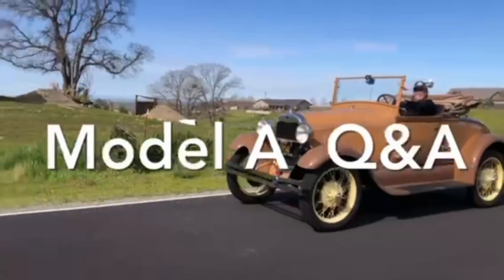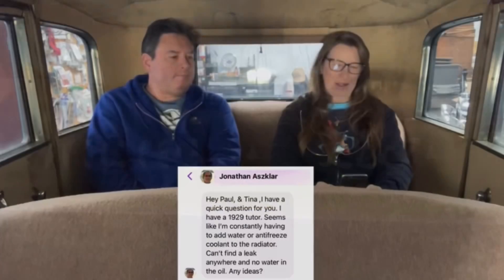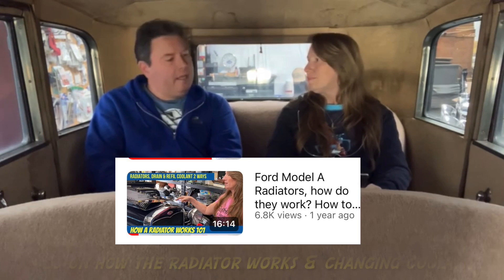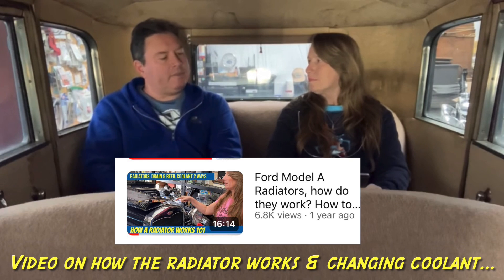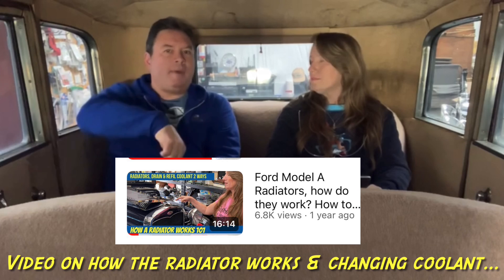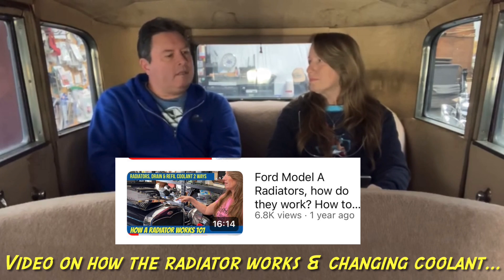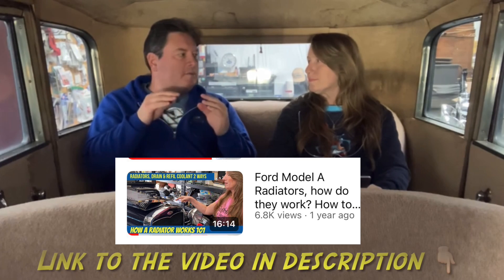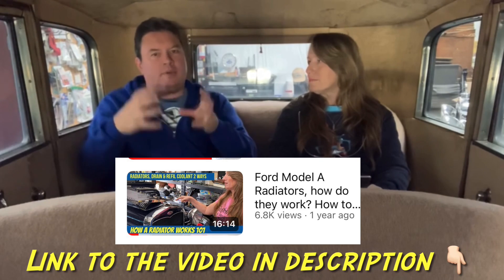Constantly adding water & coolant to radiator, what could be the problem? Model A Q&A of the day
Todays Ford Model A question of the day comes from Johnathan!
He’s constantly adding water and coolant to the radiator, he can’t find a leak anywhere and would like suggestions on what’s causing this leak issue.
@ModelA gives a few reasons for what the problem could be, what to check and try!

The link to the video How a radiator works a 2 different ways to change and refill coolant -